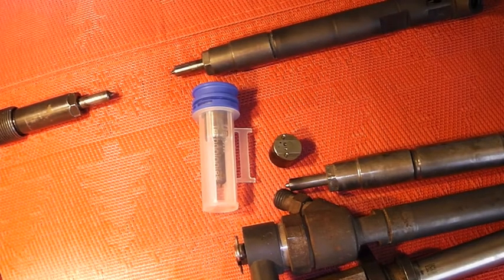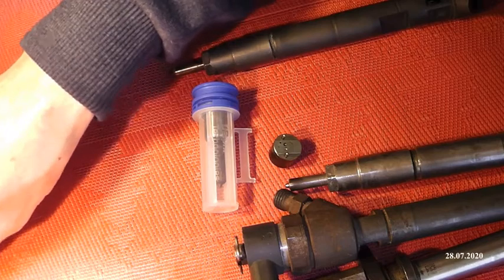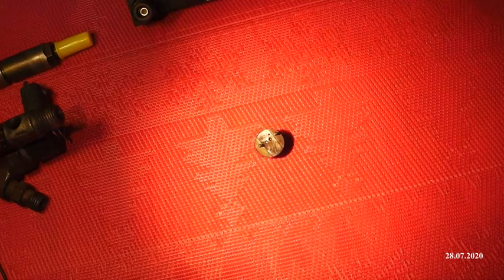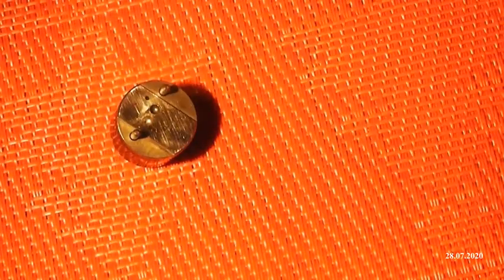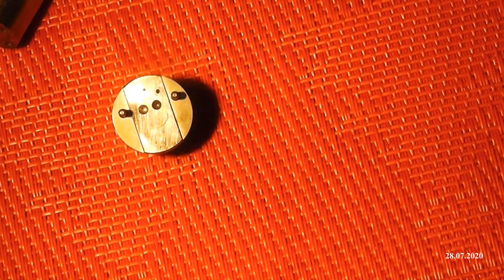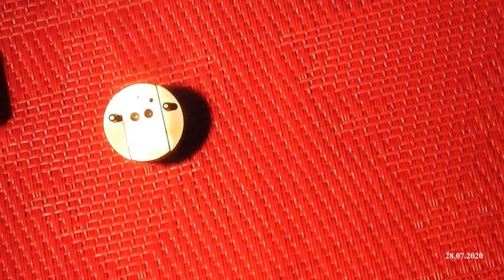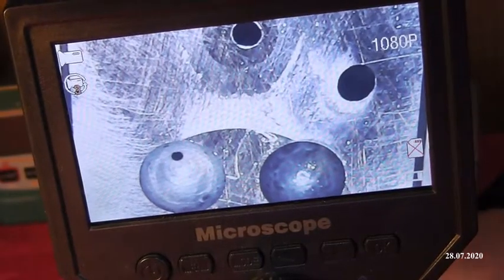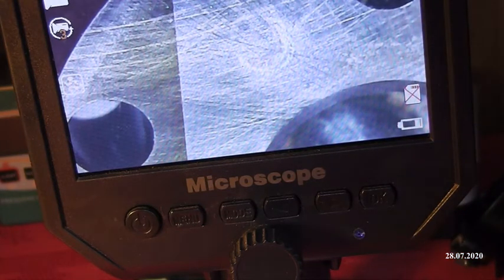EXPERT USZKODZONY WTRYSK CR VS POWAŻNE SKUTKI SŁABEGO SKRĘCENIA INJECTION KIX 2020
FILM POKAZUJE SKUTKI POWSTAŁE Z POWODU ZANIEDBANIA PODCZAS SKŁADANIA I SKRĘCANIA WTRYSKU DELPHI COMMON RAIL.
FILM NIE OKREŚLA JAKĄ SIŁĘ NALEŻY ZASTOSOWAĆ PODCZAS SKRĘCANIA GDYŻ KAŻDY MODEL MA WŁASNĄ SPECYFIKACJĘ , DLATEGO MOMENTY NALEŻY STOSOWAĆ ZGODNIE CO DO MODELU I MARKI .
ZAPRASZAM
FILM Z 2020